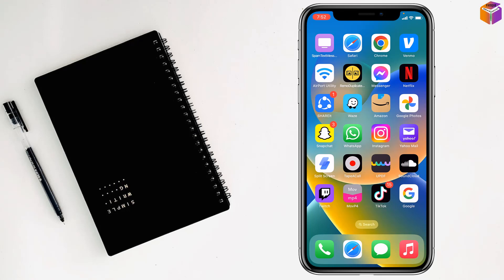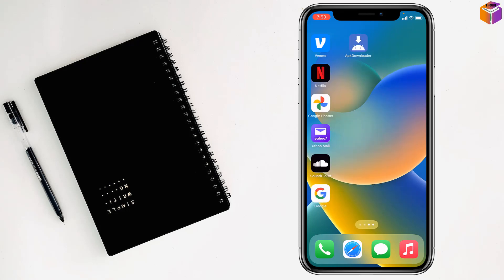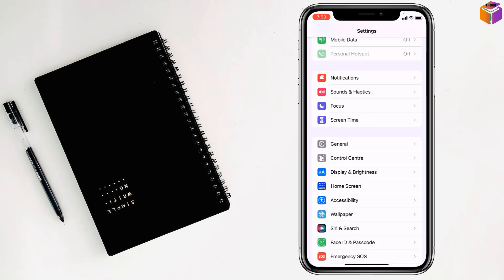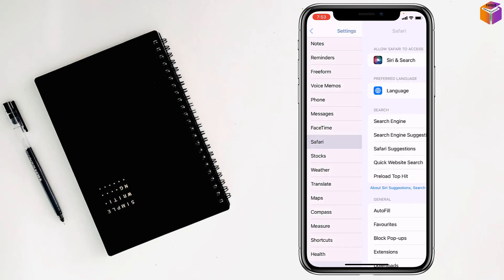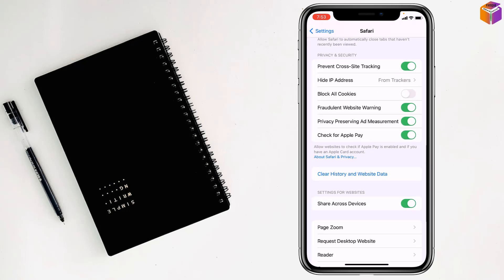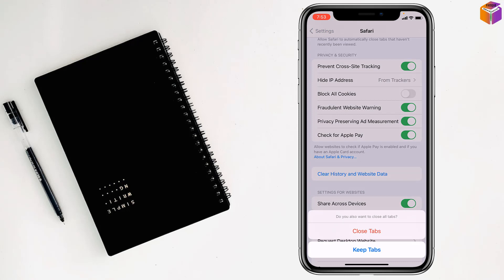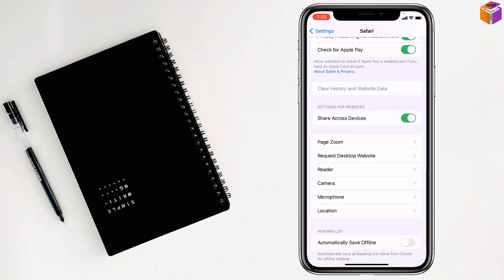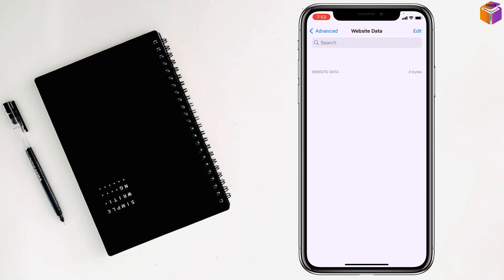how to delete all cookies on iPhone 2023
Clean Your Tracks: How to Delete Cookies on iPhone. Privacy First: How to Remove All Cookies on Your iPhone. Digital Hygiene: How to Clear Website Data on iPhone. Cookie-Free Zone: Clearing All Cookies on iPhone Safari. Refreshing Your Browsing: How to Delete Cookies on iPhone.
In this video, I will show you how to easily delete all cookies on your iPhone. This is a great way to protect your privacy and to improve the performance of your iPhone.
I will show you two different methods for deleting cookies on your iPhone:
• Using the Settings App: This is the easiest way to delete cookies on your iPhone. Simply open the Settings app and go to Safari Advanced Website Data and tap on Clear History and Website Data.
• Using a third-party app: There are a number of third-party apps that can help you delete cookies on your iPhone. These apps often offer more features than the Settings App, such as the ability to delete cookies for specific websites or to clear cookies automatically.
I will show you how to use each of these methods in the video. So whether you're looking for a simple way to delete cookies on your iPhone or you need a more powerful method, I have you covered.
Watch the video to learn how to delete all cookies on iPhone!
Here are some additional tips for deleting cookies on your iPhone:
• Make sure that you have a backup of your browsing history before you delete cookies. This way, if you ever need to restore your browsing history, you'll still have it.
• Be careful not to delete cookies for websites that you use frequently. If you delete cookies for these websites, you may have to log in again or lose your saved preferences.
• If you're using a third-party app, make sure that the app is trustworthy. There are some apps that claim to delete cookies but actually steal your data.

From
F HOQUE.